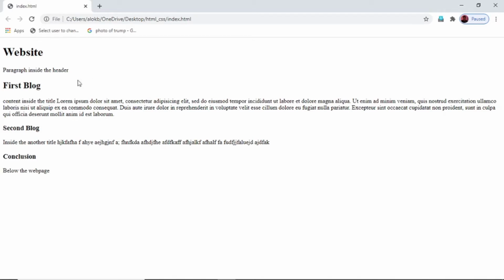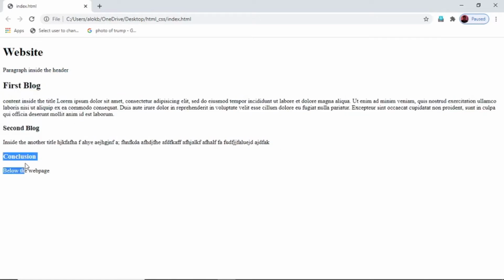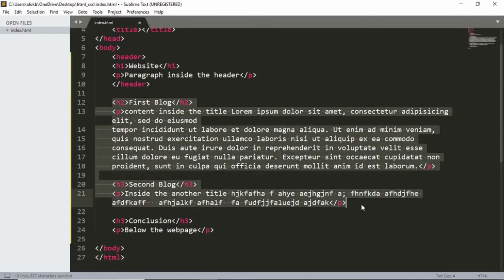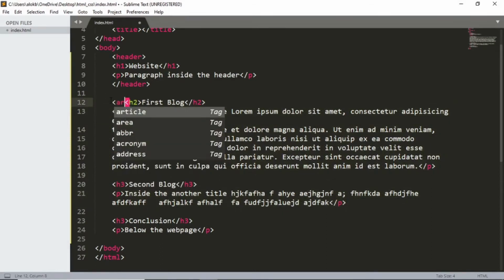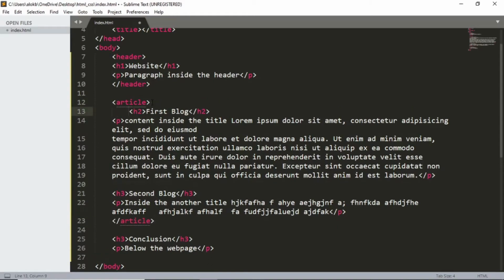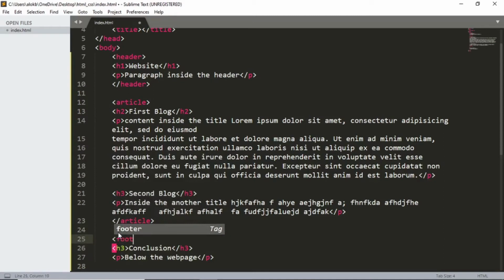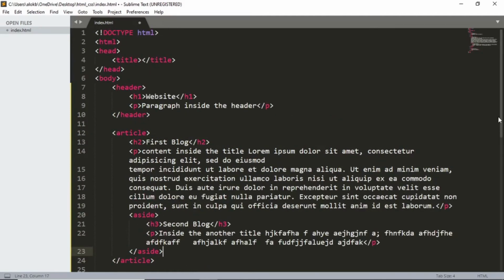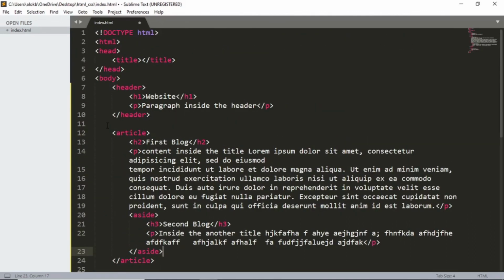#11. Semantic organization || How to write well formed HTML codes ?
In this video, we will learn how to write well formed, semantic and structural HTML codes. We will be seeing few more HTML elements which provides better readability to the code and will also discuss the reason behind the usage of those tags.

*Watch my complete playlist on "Complete HTML and CSS tutorial for beginners to advanced in 2020...

How to write well formed HTML codes?

Naveen Kumar